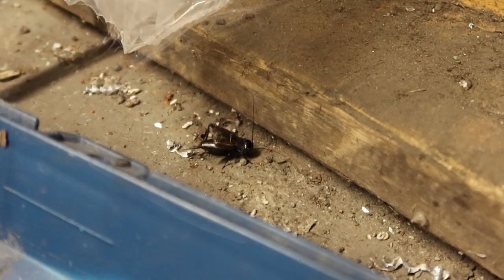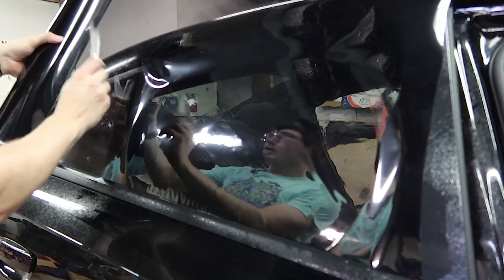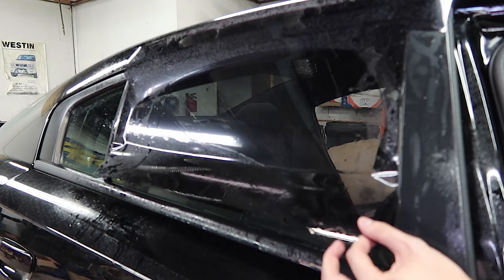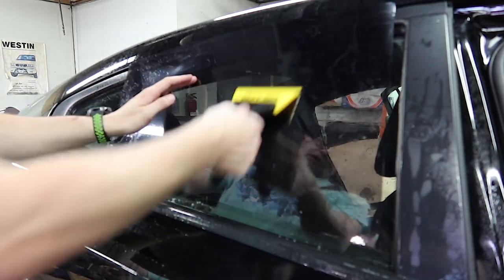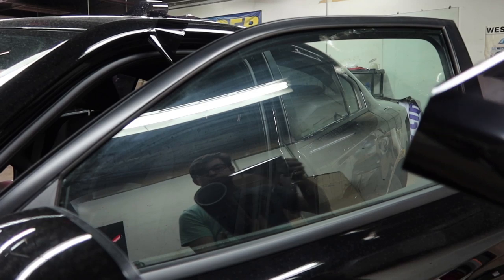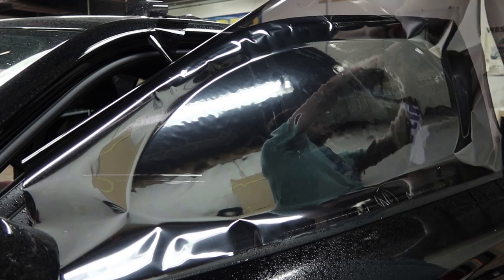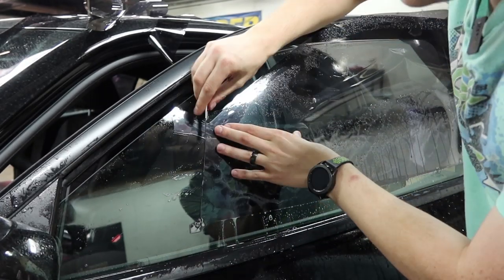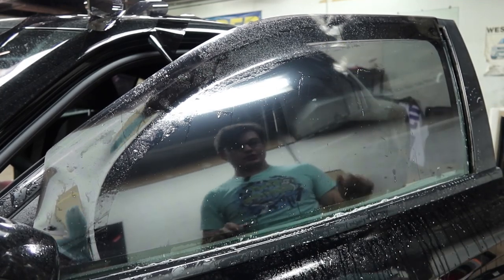How to Hand Cut Window Tint on the Car | 2019 Dodge Charger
Tint Kinfe NT Red Dot
Tint Blade 60 Stainless Steel
Tint Blade 30 Carbon Steel

Stainless Blades
Felt Card
Heat Gun
Door Cover